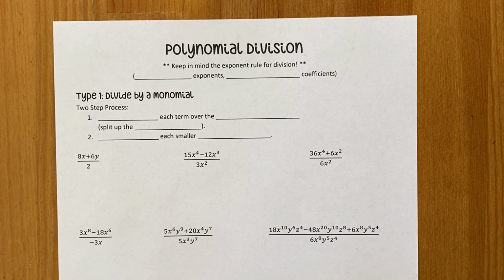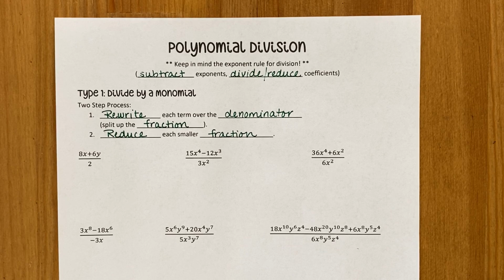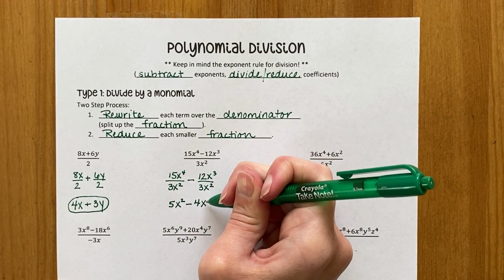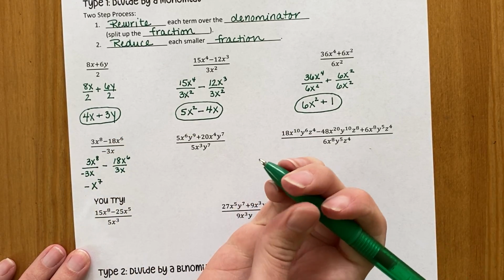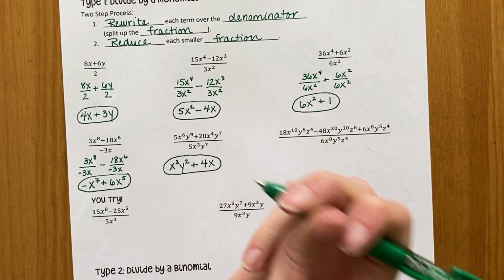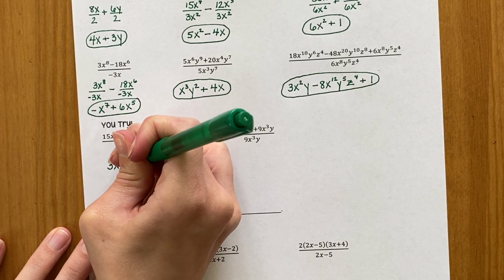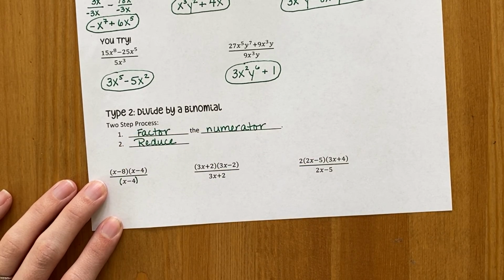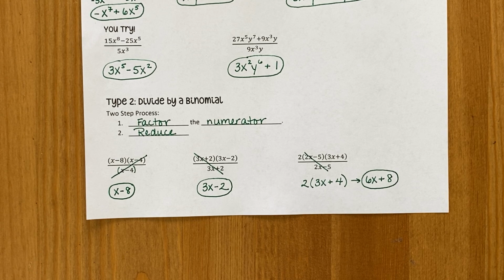Polynomials Operations - Division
An Algebra 1 lesson about polynomial division by a monomial. Division by a binomial is briefly introduced, but only with numerators that are already factored. Factoring will be introduced in future lessons!